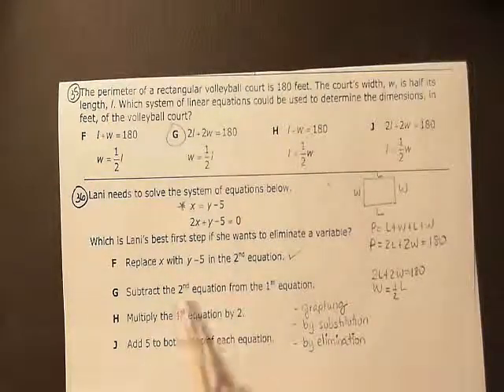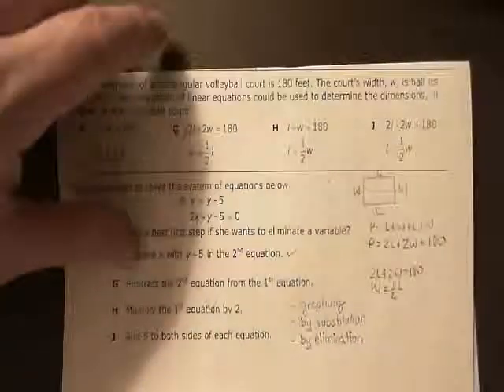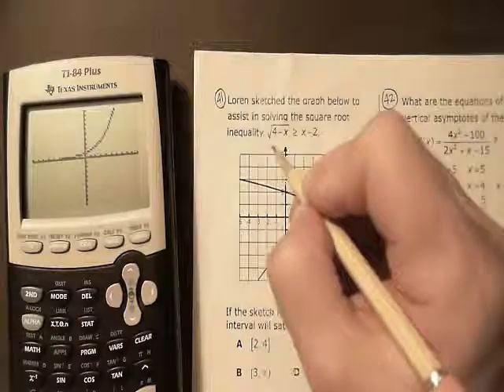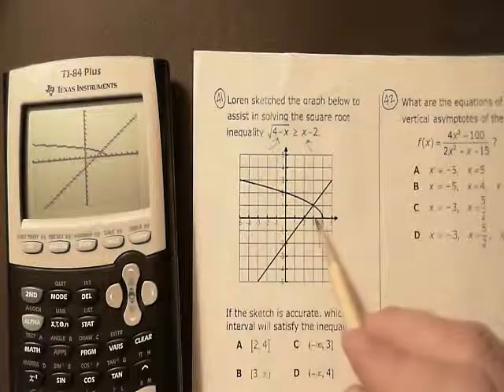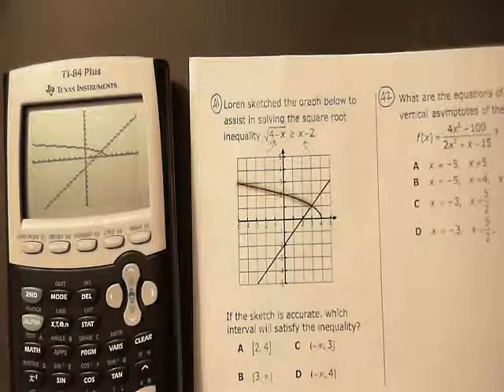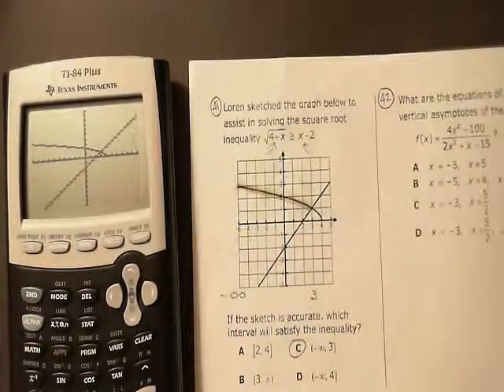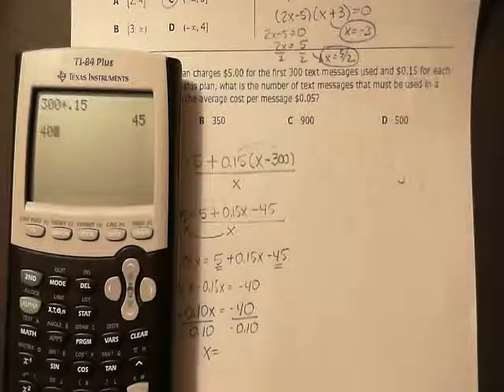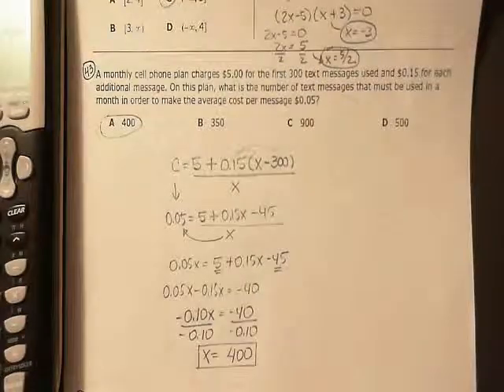STAAR REVIEW2 P32 - 43